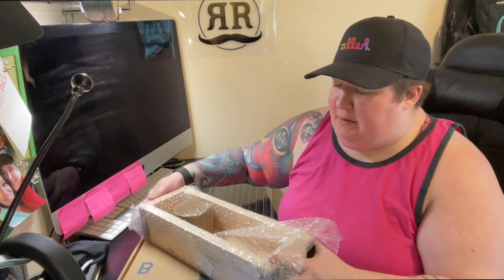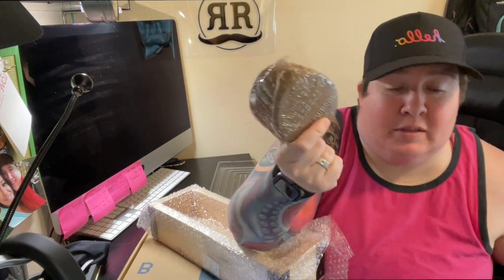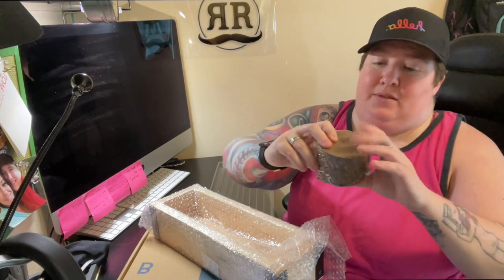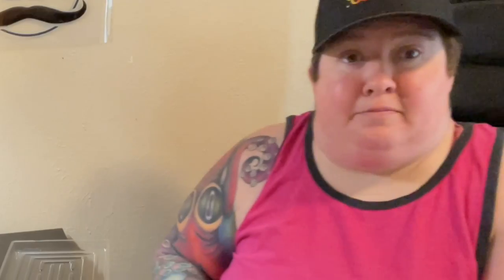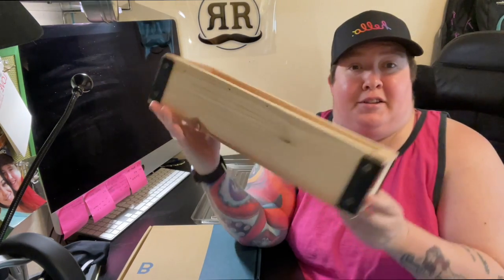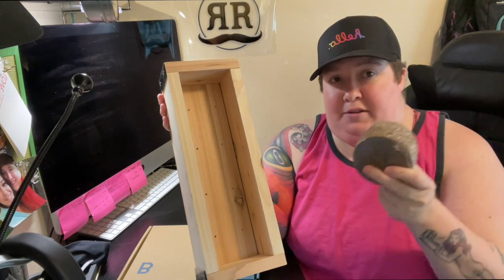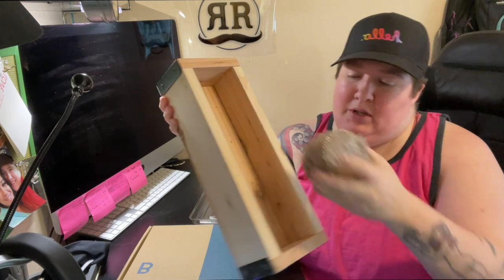You can say we like our herbs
The heat is really cranking up here in Texas.  As the temps rise, we are staying inside as best we can.  Since we don't have space for a garden, our new Bespoke Post box, gave us the perfect solution.  Check out what we got!